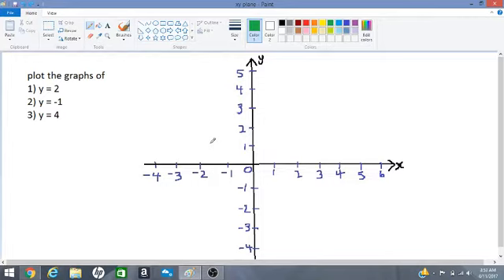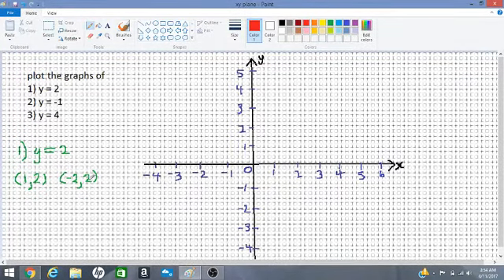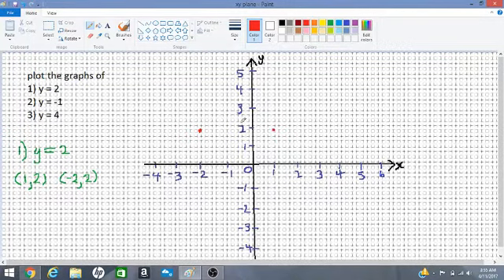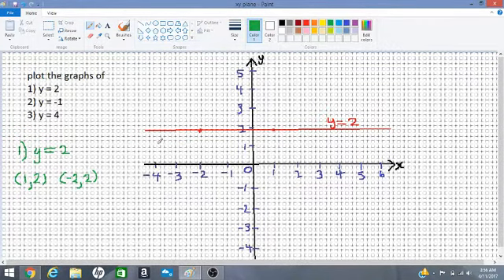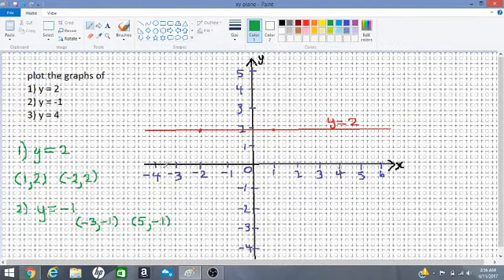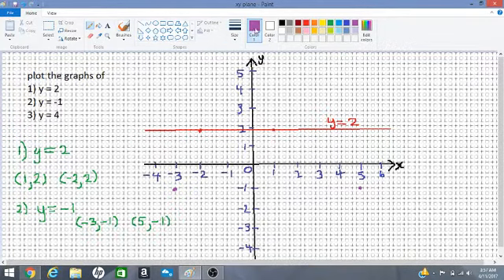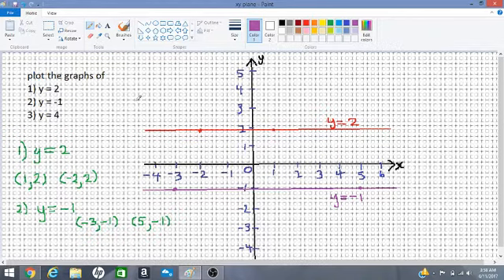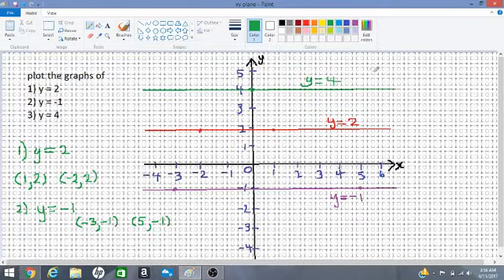plotting graphs of horizontal lines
Please note that zero gradient means that the gradient of the graph is equal to zero. CSEC mathematics topic.